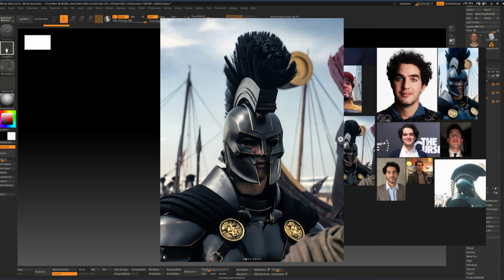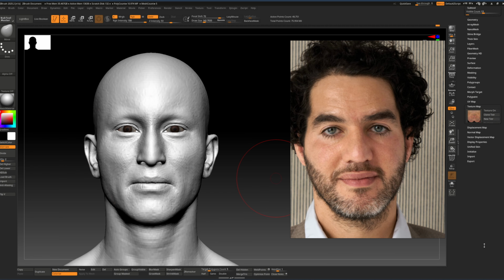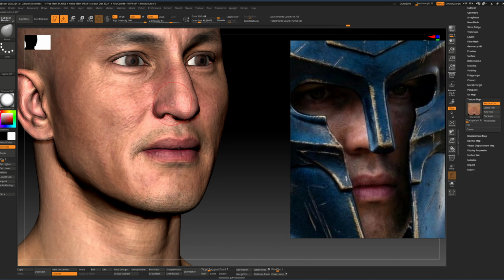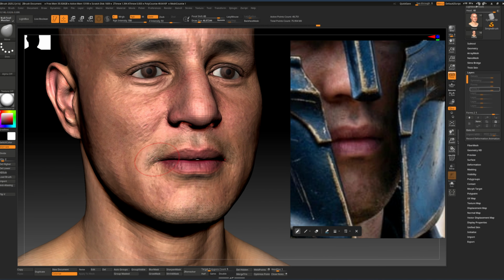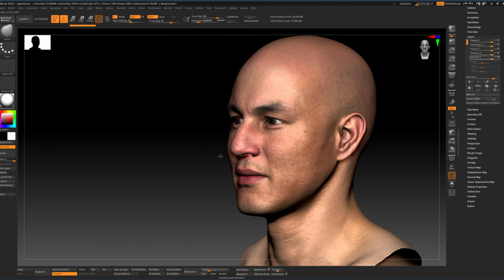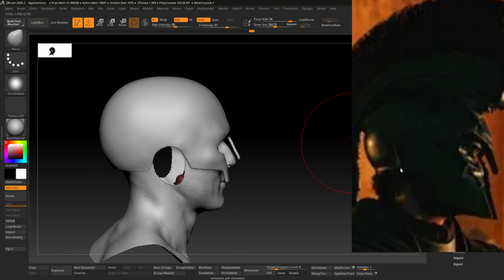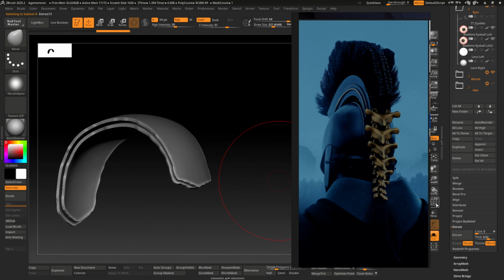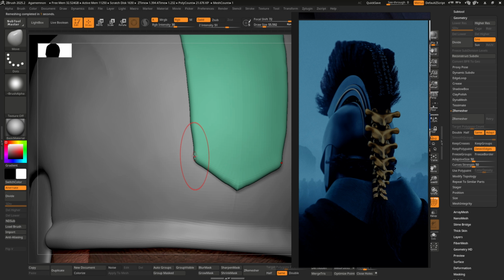Sculpting Agamemnon (Benny Safdie) from Odyssey (2026) in Zbrush | Part 1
In this video, I'm starting a new character sculpt inspired by Agamemnon from the upcoming Odyssey (2026). As soon as I saw this design, I knew I wanted to recreate it in 3D. The helmet, proportions, and overall presence make it an incredibly fun character to sculpt.
This is Part 1 of the series, where I focus on the initial blockout, establishing the primary forms and proportions before moving into the finer details in the upcoming videos.
Software used:
• ZBrush

Base head scan:
The base head used in this project is a scan from 3D Scan Store:

If you enjoyed this video and would like to support my work, you can also check out my AAA Game-Ready Clothing course, where I demonstrate my complete workflow for creating production-ready clothing for game characters.